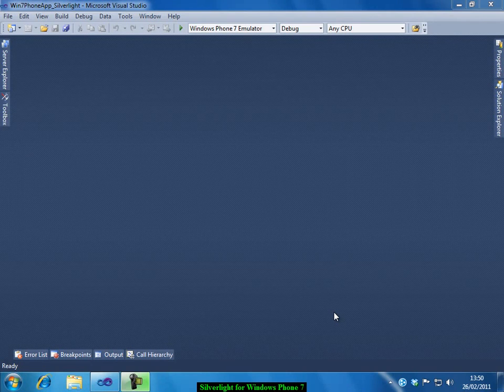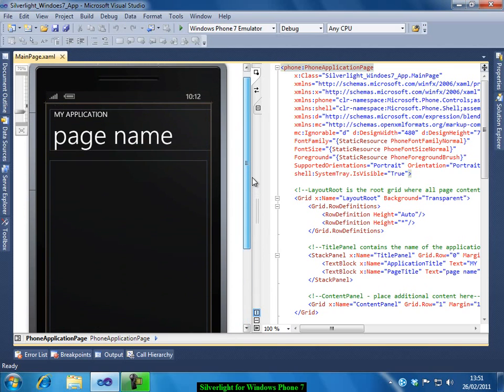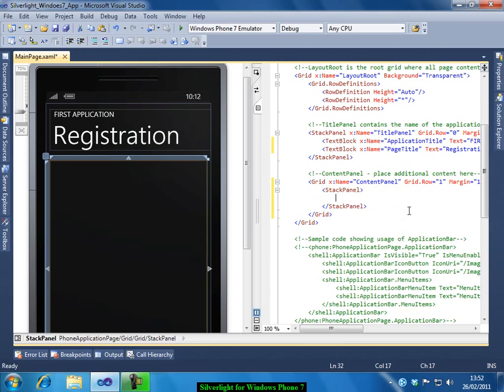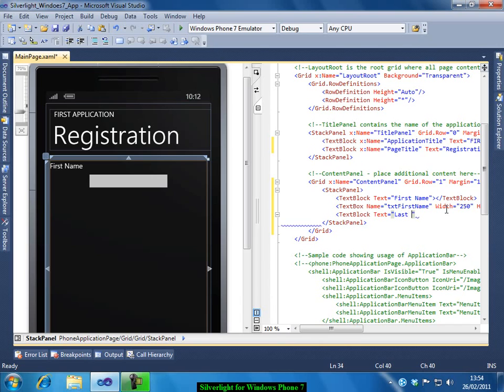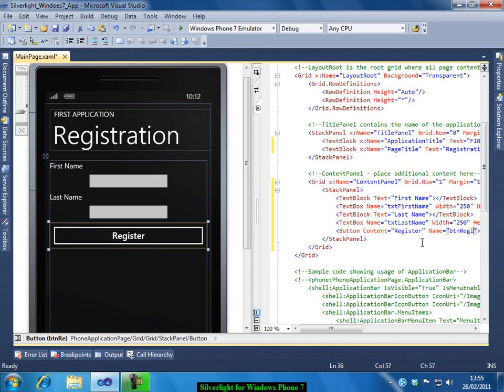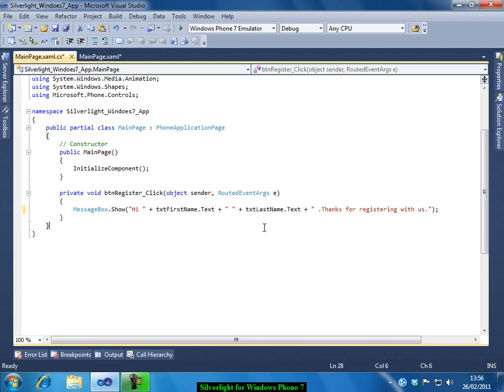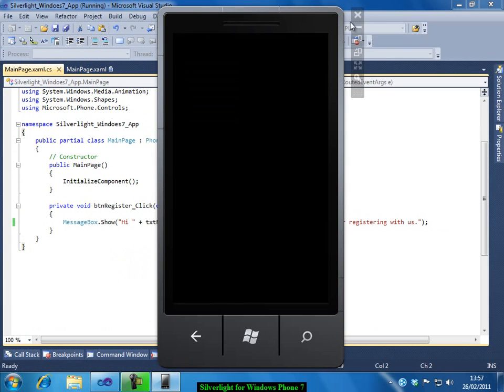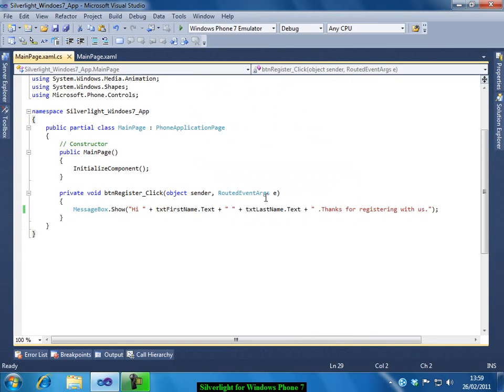Silverlight for Windows Phone 7.avi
This screencast demonstrates creating first program using silverlight for windows Phone 7